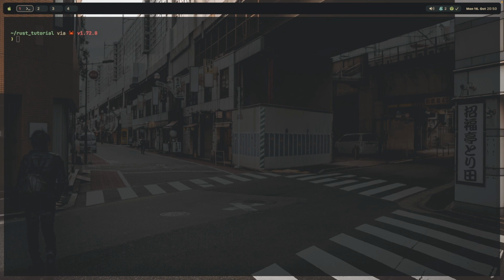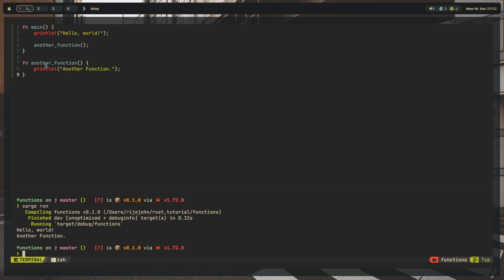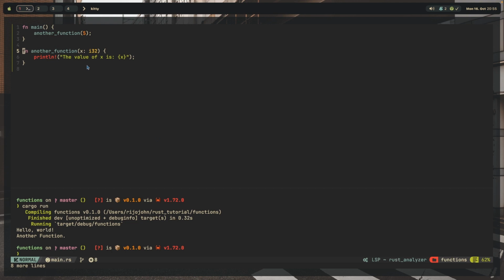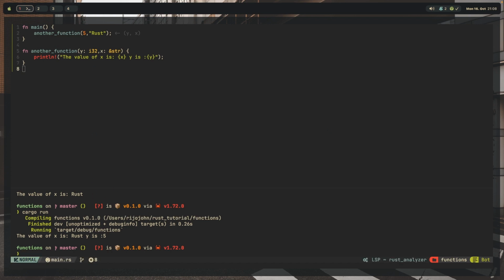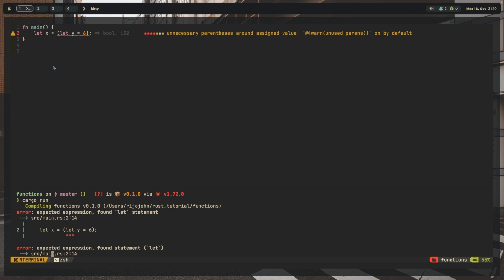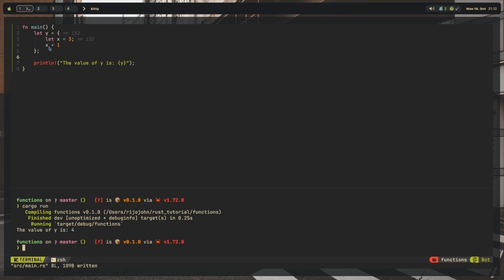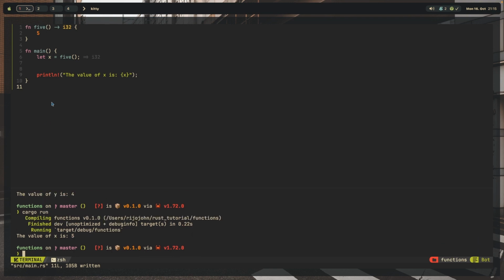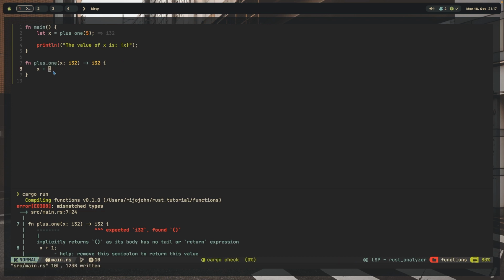07 - Rust Lang Programming Tutorial for Beginners - Functions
Beginner friendly Rust Lang Programming Tutorial. Follow along as we go through the Rust book chapter by chapter.

In this video, learn about Functions in rust.